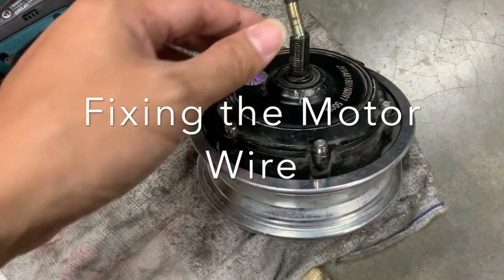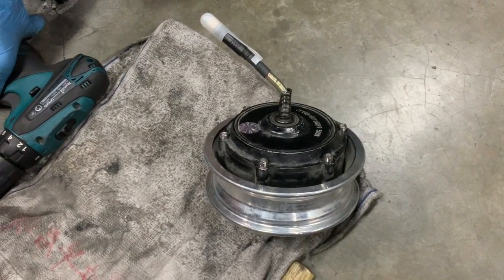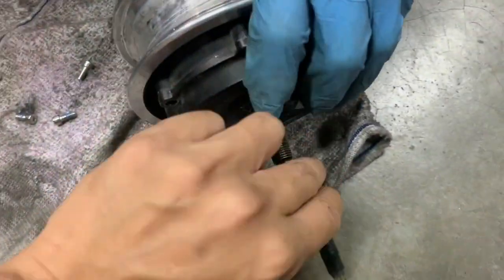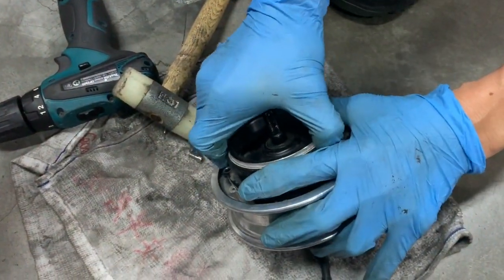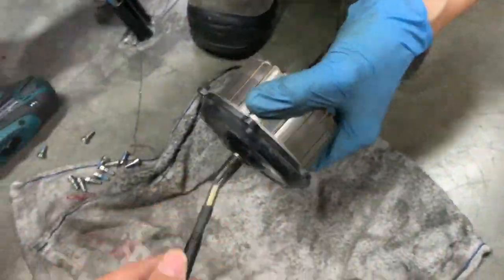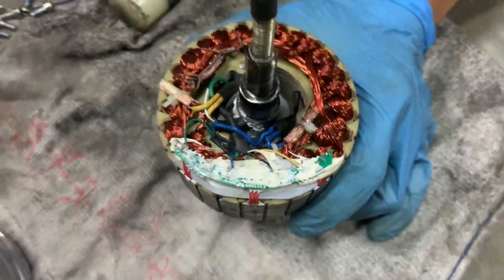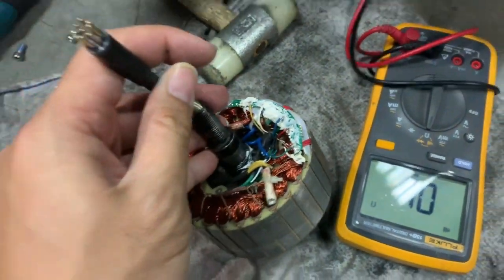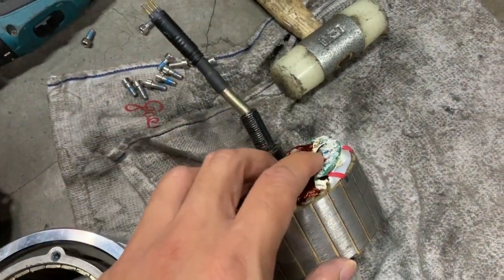How to Repair ZERO Scooter Motor Part 1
This is part 1 on how to perform motor repair on your ZERO e-scooter. When the motor wire breaks, there is no need to change the whole motor, simply patch the wires back using this method.

Total repair time is about 1 hour.